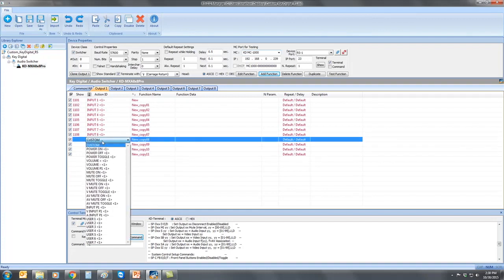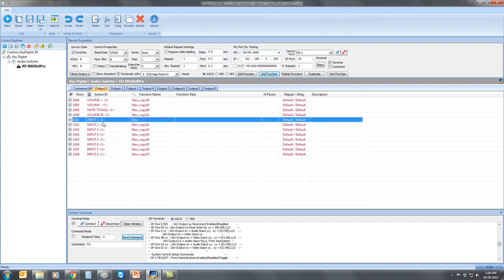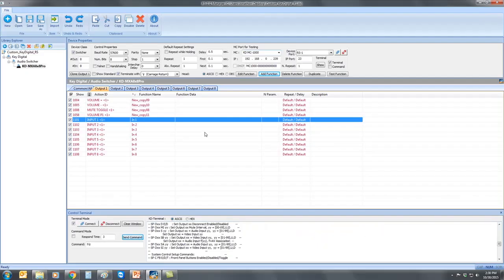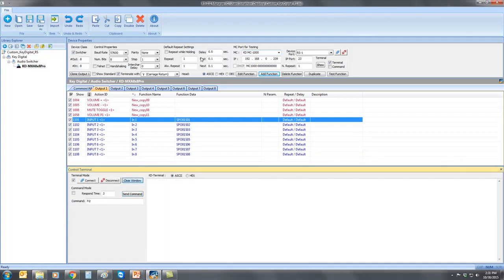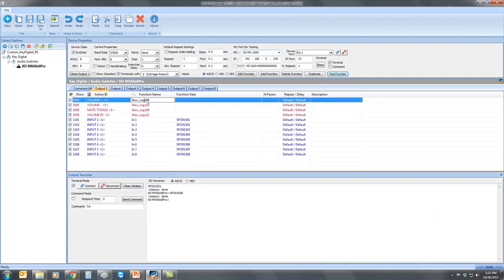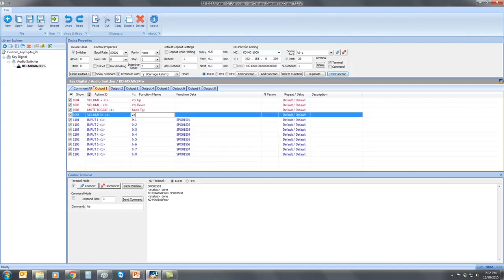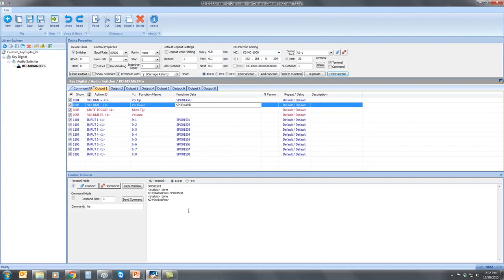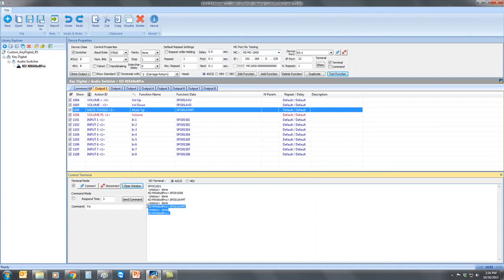C2 Part 3 Video 5